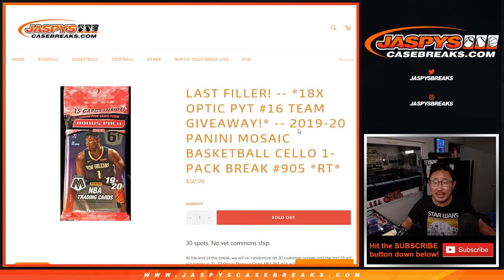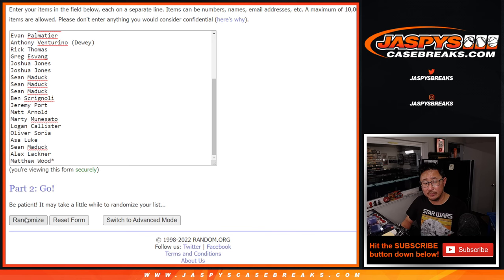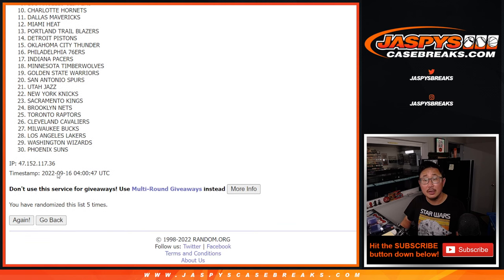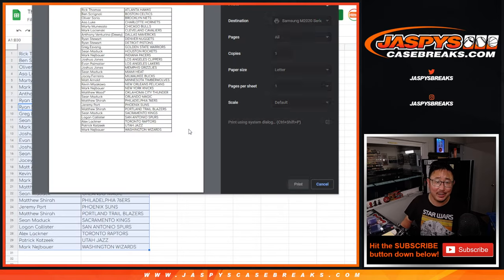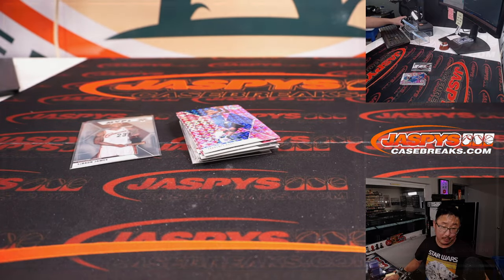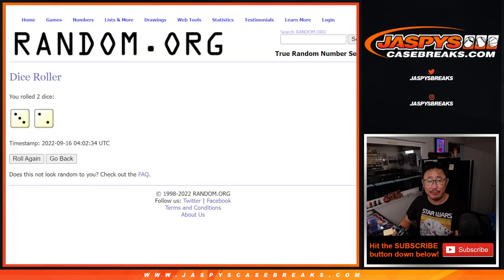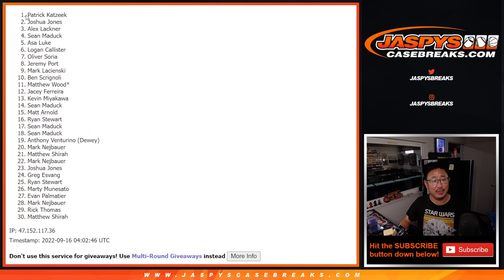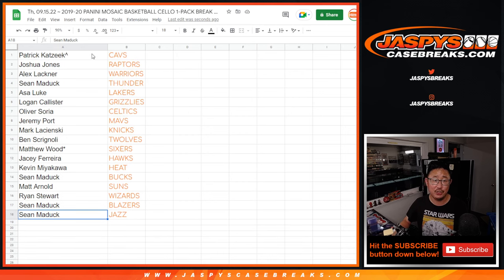Th, 09.15.22 ~ 2019-20 PANINI MOSAIC BASKETBALL CELLO 1-PACK BREAK #905 *RT*